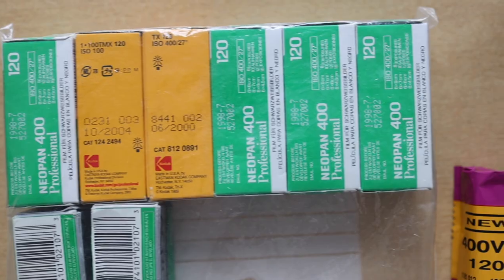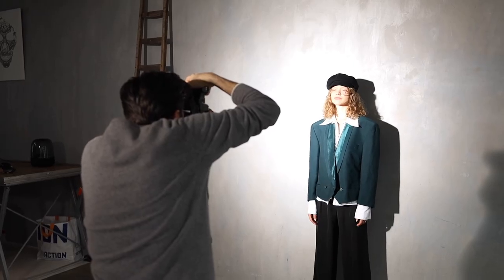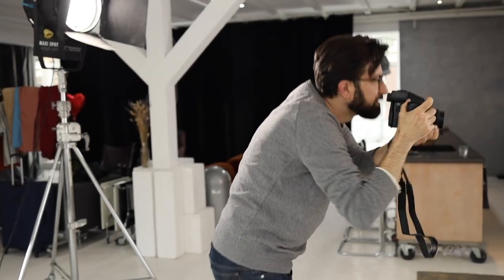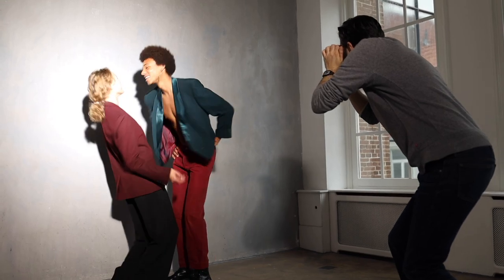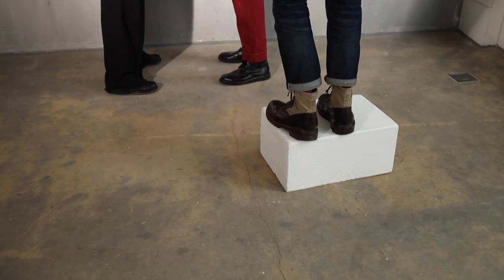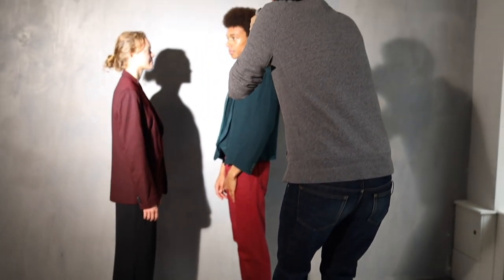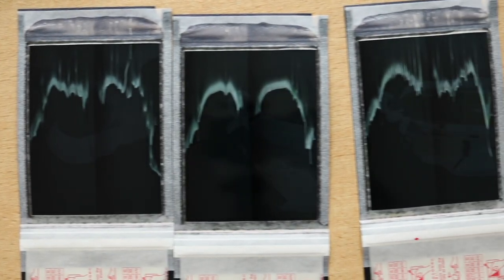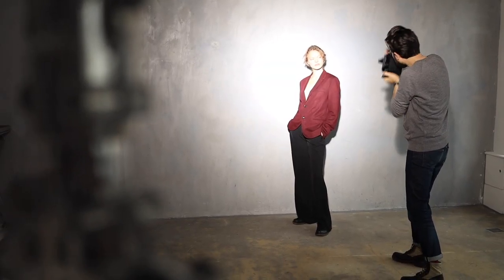Mamiya 645 Pro and a single light source! medium format portraits by Wesley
Wesley breaks down how he lights and approaches a chill studio shoot. He shoots lots of different expired film stocks and uses various medium format cameras to capture movement and style. Sometimes one light is all you need! the Mamiya 645 and Pentax 67 doesn't hurt either